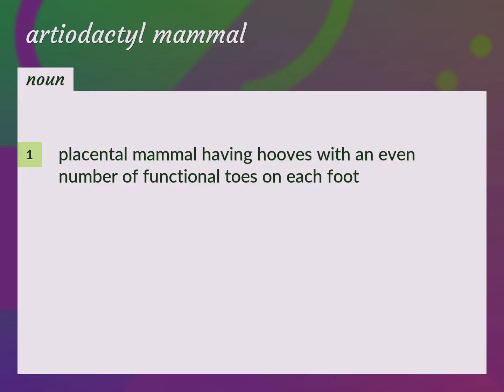Artiodactyl mammal | meaning of Artiodactyl mammal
What is ARTIODACTYL MAMMAL meaning?